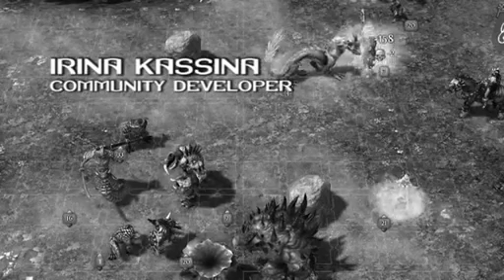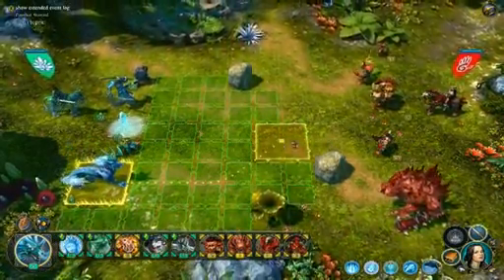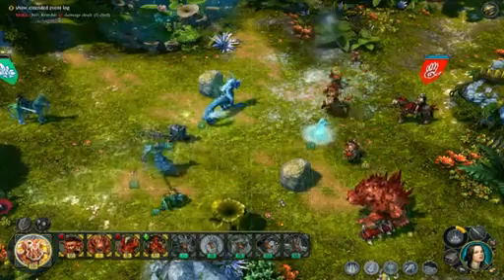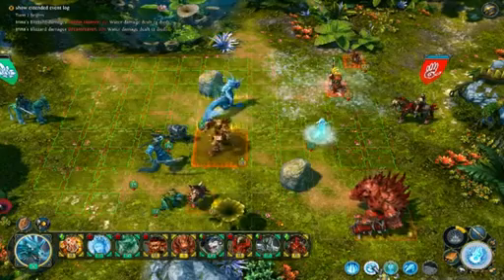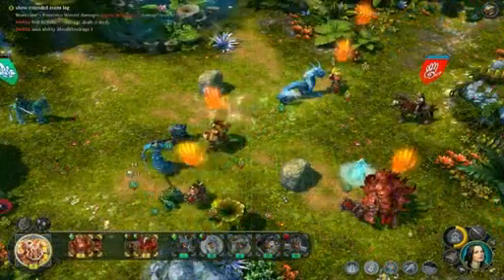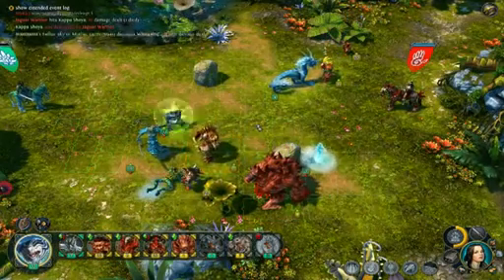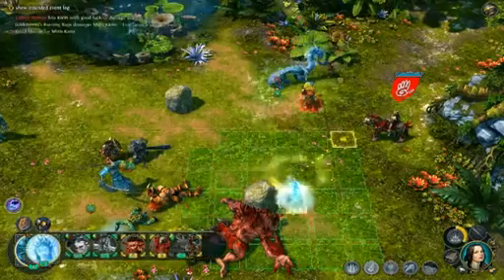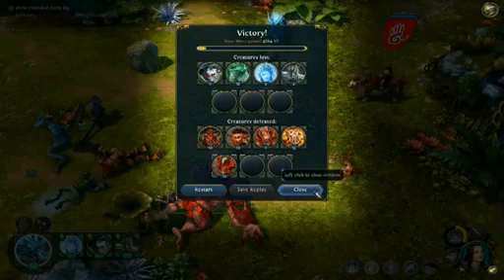Might and Magic Heroes VI - Combat Dev Walkthrough Trailer